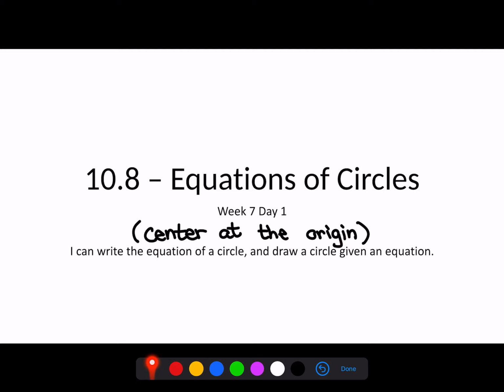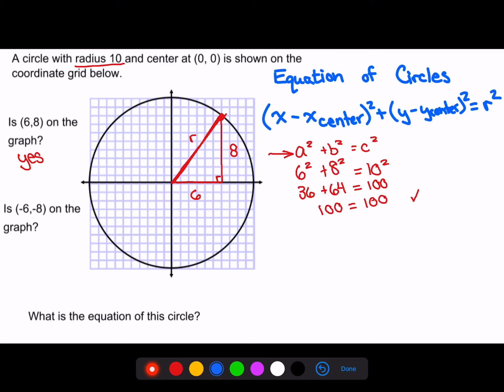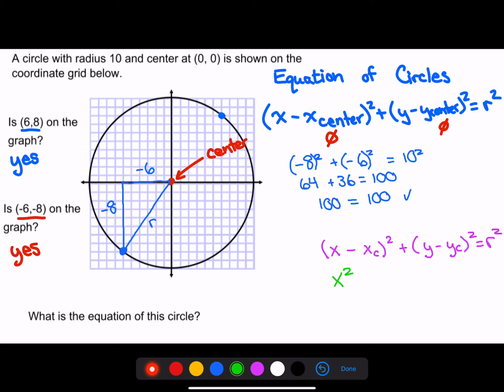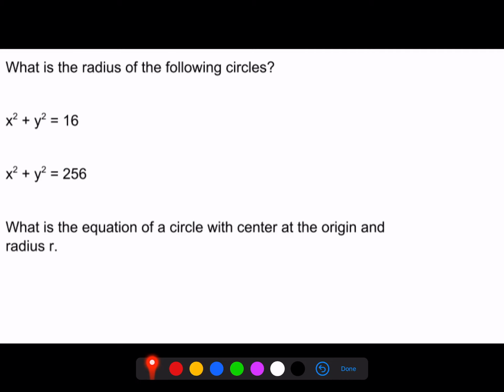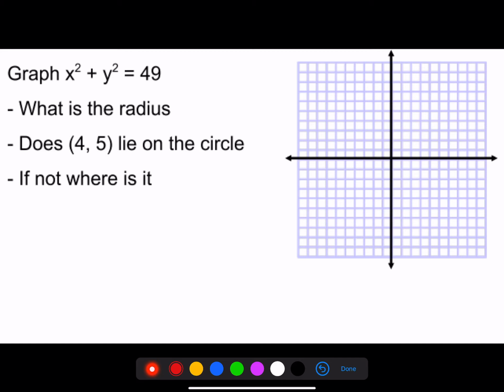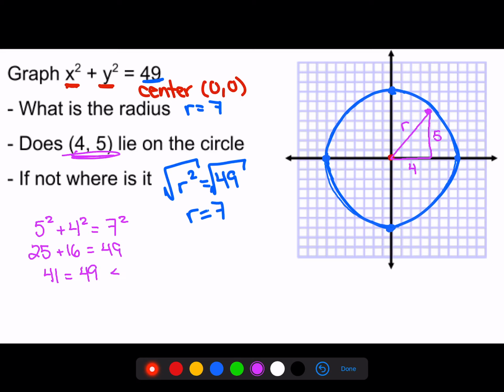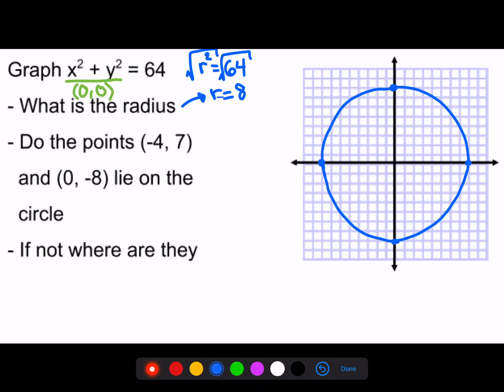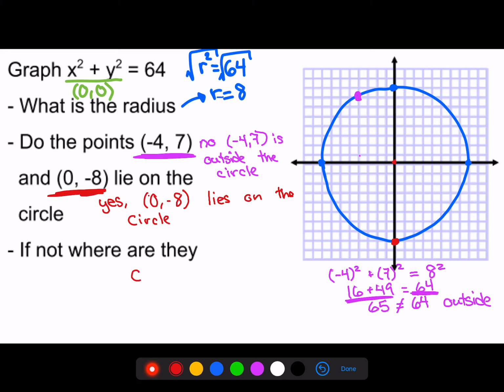10.8: Equations of Circles (Center at Origin)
This video goes into detail about how to find and write the equation of a circle with the center of the circle at the origin. It goes into how to determine if a point is on, inside, or outside an arbitrary circle and how to graph the equation of a circle.